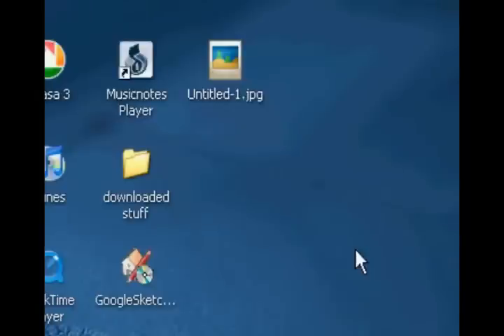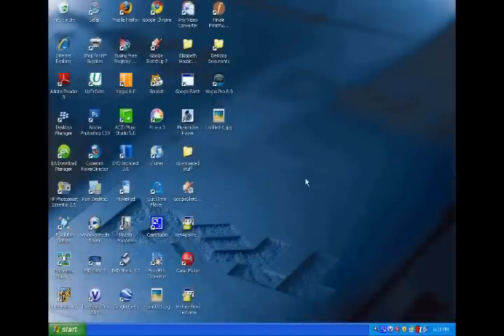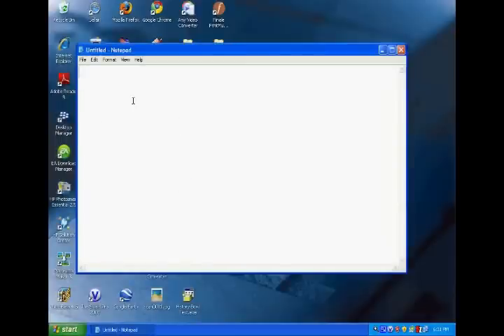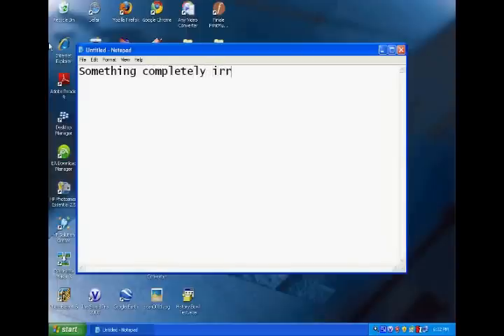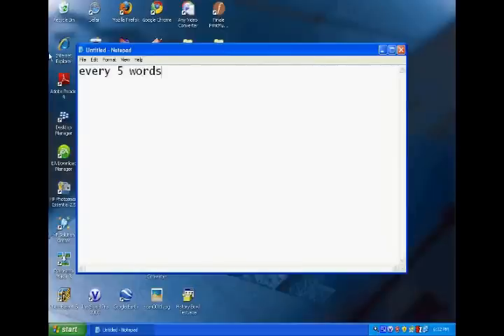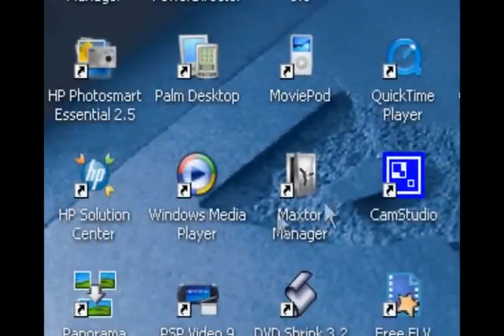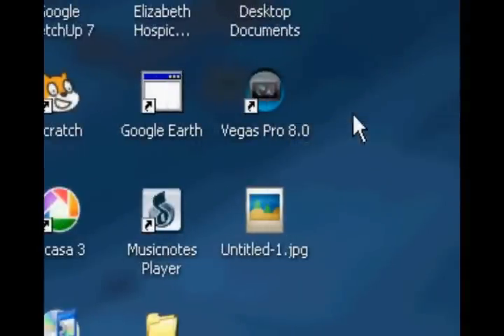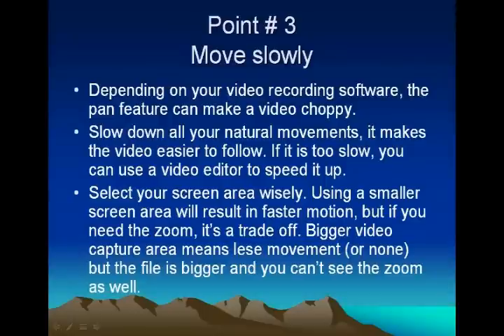How to make a good tutorial (part 1)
In this tutorial, i will show you how to make quality videos people will watch.

Point 1: Have a relevant topic.

Point 2: Talk, don't type.

Point 3: Move slowly